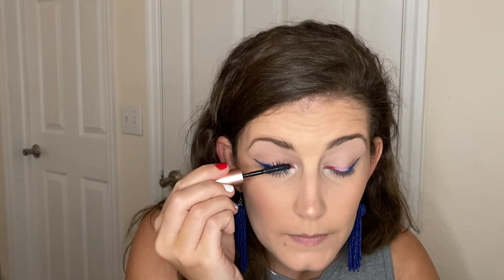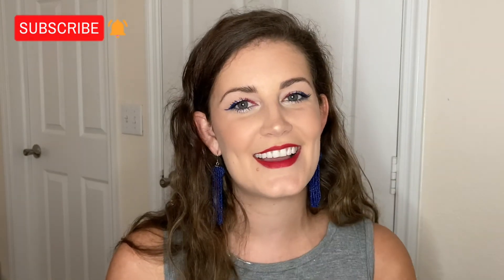FOURTH OF JULY MAKEUP | RED, WHITE & BLUE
Hey Guys!

Here is a look at the makeup I will be wearing for the fourth! Colorful but not too crazy!

FACE-Wet n Wild Photo Focus Foundation, Too Faced Born This Way Concealer, Physicians Formula Butter Bronzer and Blush, IBY Beauty Hightlight
EYES-Colourpop Pot Liner, Wet n Wild Liner, Tarte Clay Pot, Loreal Voluminous Base, Colourpop Blue Mascara, Benefit Roller Lash
LIPS-Morphe Lip Pencil, Colourpop Lippie Stix
BROWS- Morphe Micro Brow Pencil, Morphe Clear Brow Gel